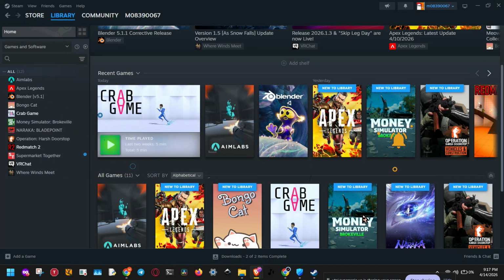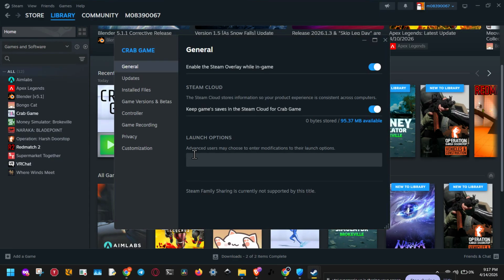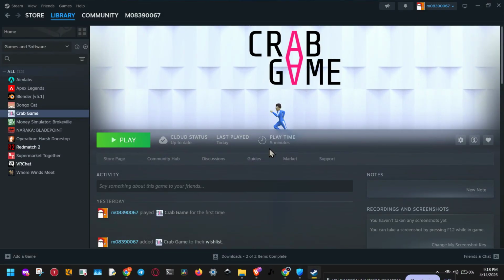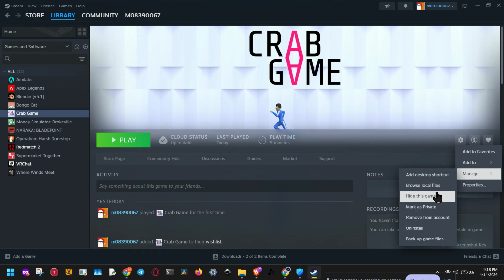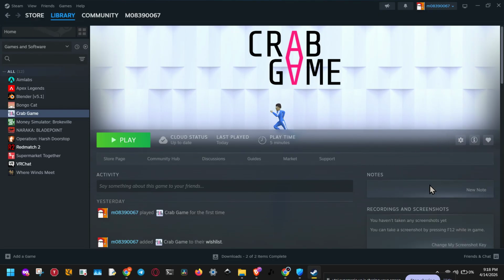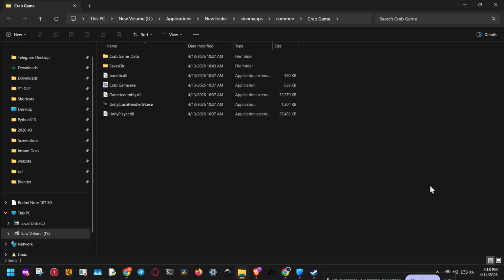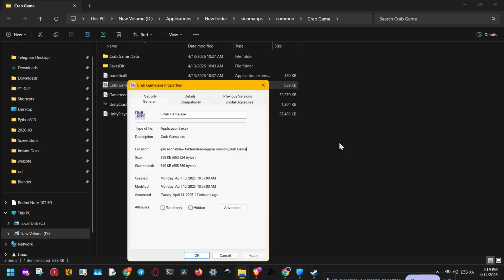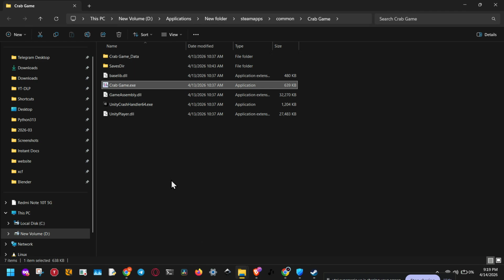How To Fix Easy Anti-Cheat Not Installed (Easy Guide)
Fix the Easy Anti-Cheat Not Installed error with two simple methods: launch options and a repair shortcut command. This quick guide helps you repair EAC and get back into your game fast.

🕚Timestamps:
0:00 Intro
0:21 Method 1: Manual Installation Via Launch Options
1:03 Remove The Launch Command After A Successful Launch
1:16 Method 2: Use The Repair Command
2:05 Run The Shortcut As Administrator
2:25 Outro

✍️What You'll Learn In This Video:
• How To Fix Easy Anti-Cheat Not Installed Error
• How To Force The EAC Installer Using Launch Options
• How To Use The Repair Command For Easy Anti-Cheat
• How To Create A Desktop Shortcut For Game Repair
• How To Run A Game Shortcut As Administrator
• How To Remove Temporary Fix Commands After Repair

💡Pro Tips:
• Double-check the command spelling before launching the game.
• Remove temporary launch options after the repair succeeds.
• Run the repair shortcut as administrator for the best results.
• If one method fails, try the second fix before reinstalling the game.
• Make sure you are editing the correct game executable and shortcut.

🌐 Access Game Support Here:
  official game support page

Easy Anti-Cheat, Easy Anti Cheat Not Installed, EAC fix, gaming fix, PC gaming, Windows error, game error fix, repair EAC, launch options, repair command, how to fix, troubleshooting, game tutorial, PC tutorial, administrator run